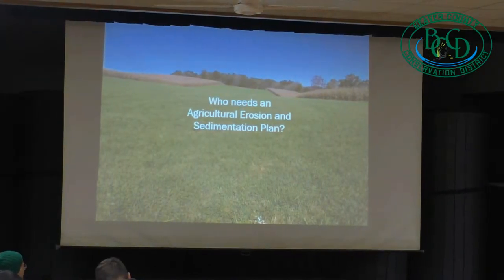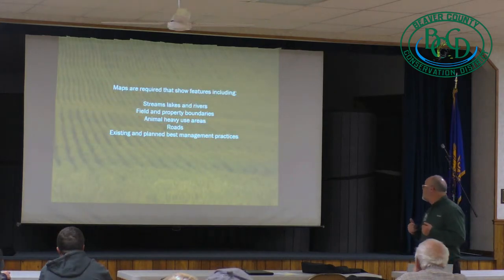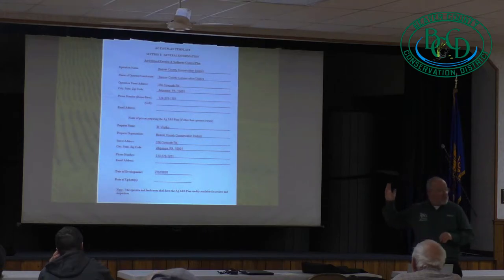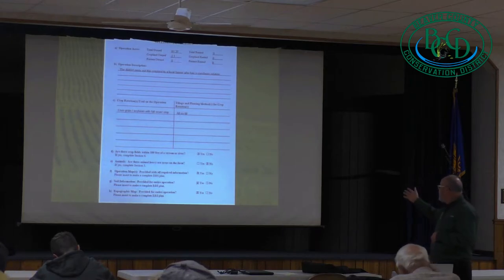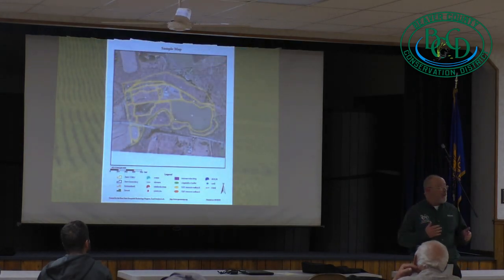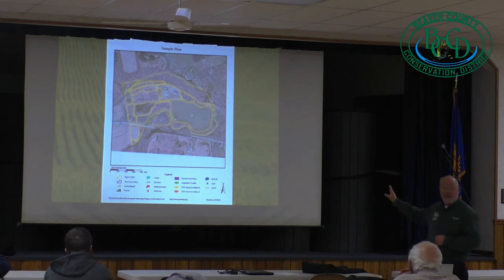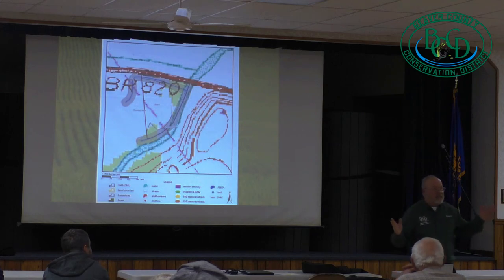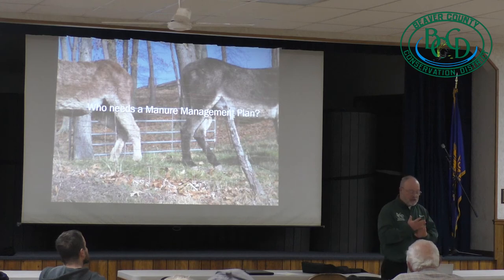Agricultural Erosion and Sediment Control Plans in Pennsylvania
The basics of erosion and sediment control plans for farms to meet regulations in Pennsylvania.